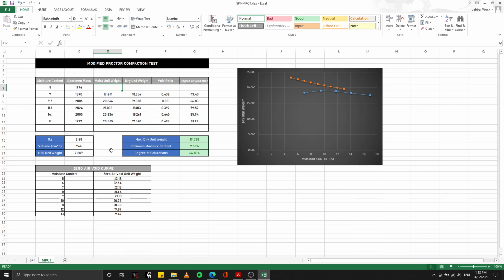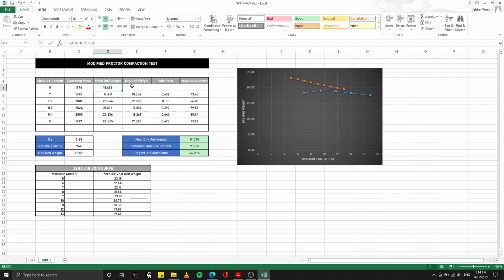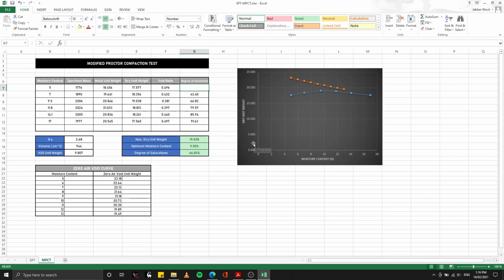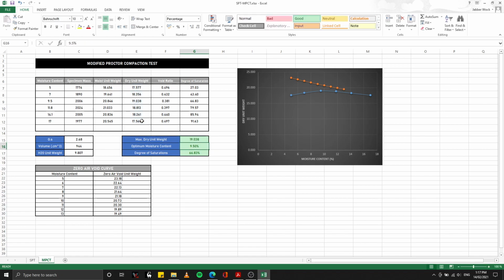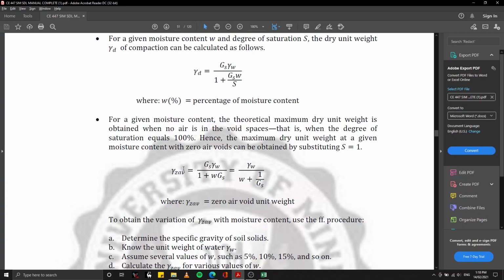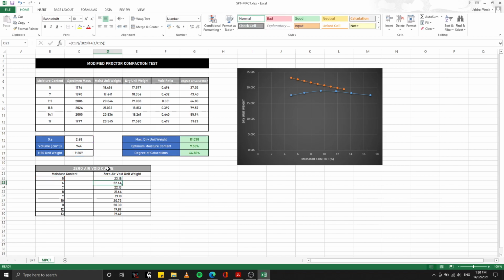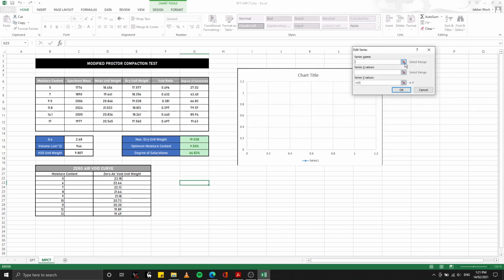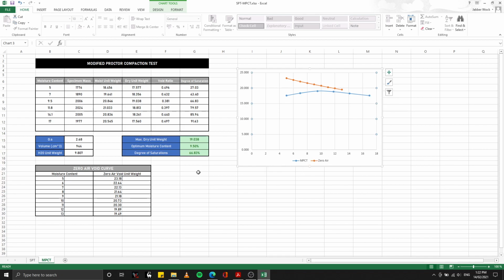Modified Proctor Compaction Test on MS Excel (Ph)